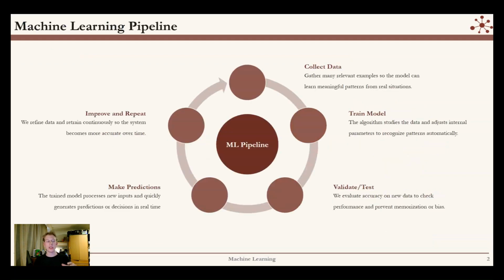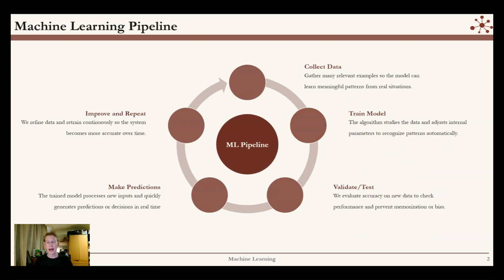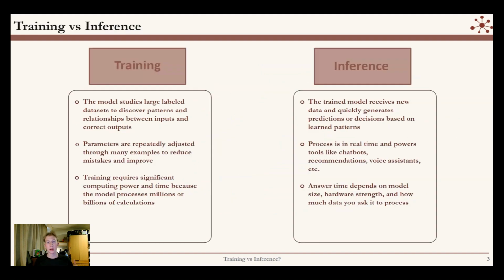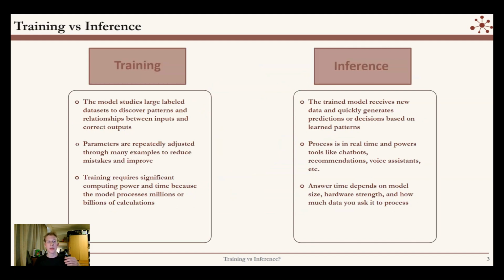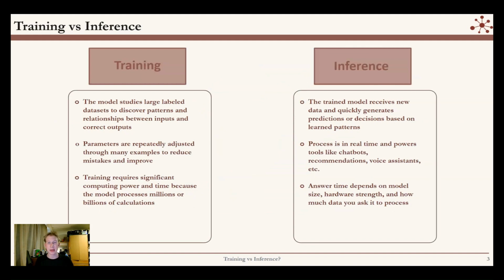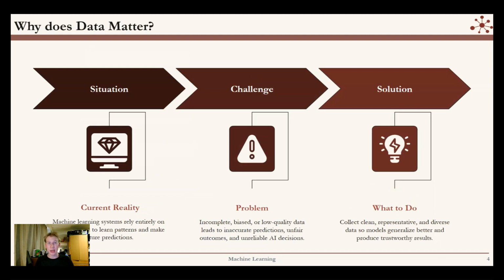Introduction to Machine Learning